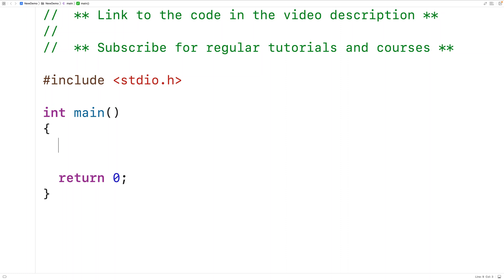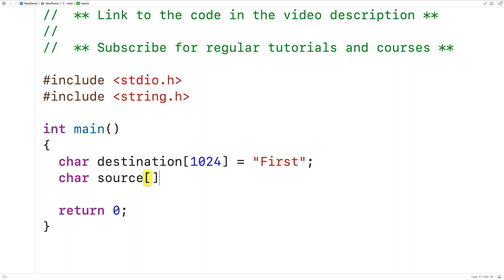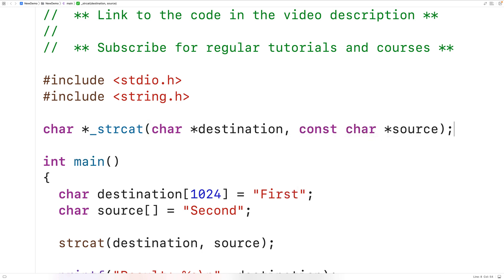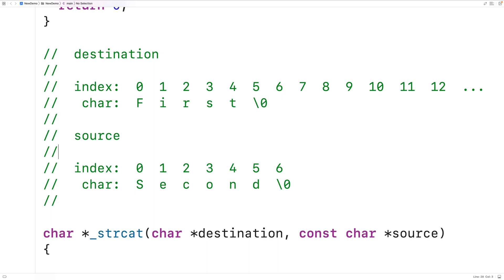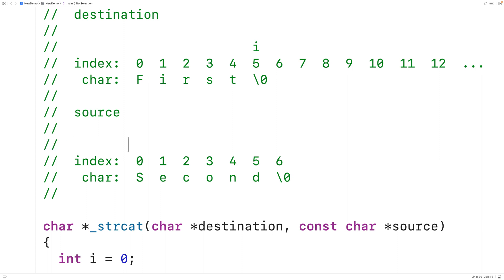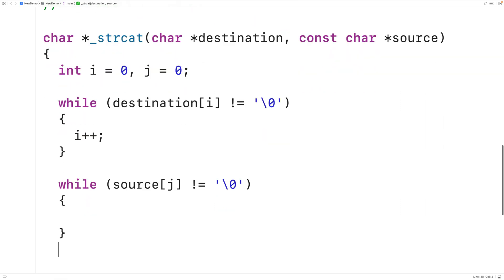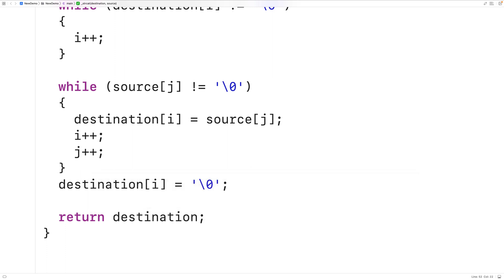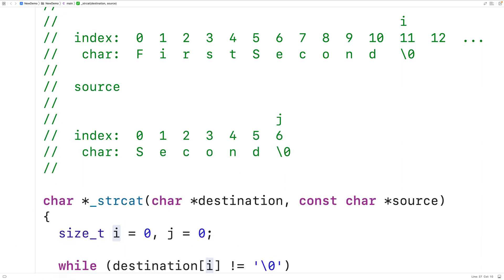Create Your Own strcat() Function | C Programming Example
How to create your own strcat string concatenation function in C. The strcat function is found in the string.h library and concatenates a destination and source string, storing the result in the destination char array.  In this video we implement our own version of this function.  Source code to build a portfolio that will impress employers!